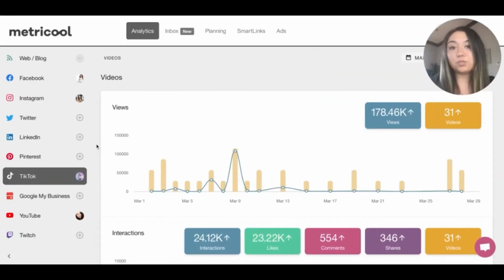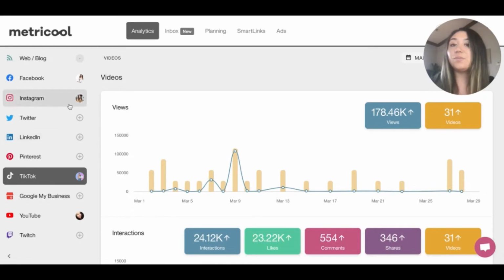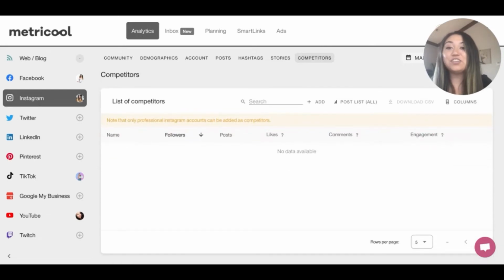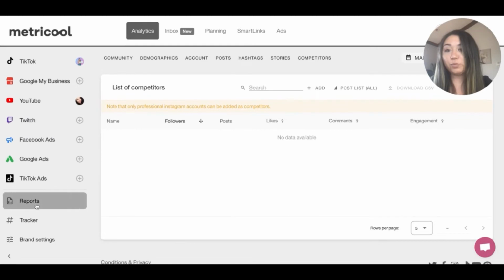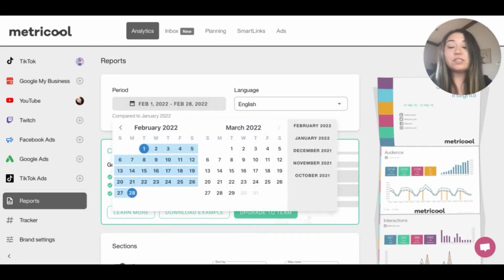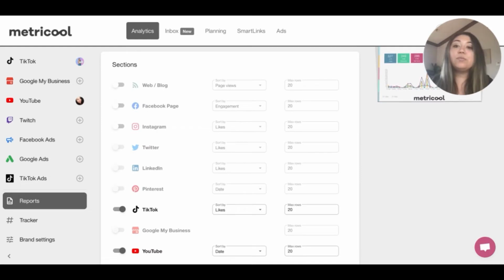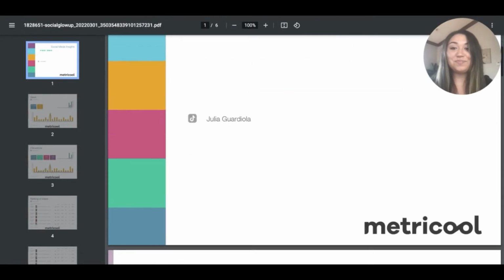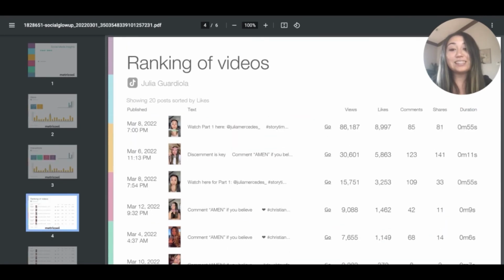How to CREATE a Social Media Analytics Report with Metricool (step by step guide)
Looking for a powerful social media analytics and reporting tool? Look no further than Metricool! In this video I show you how to use the platform to get insights into your social media performance.

Metricool is the perfect tool for businesses who want to improve their social media marketing strategy.

Sign up for a free account today and see the difference it makes!

Have any social media or content questions? Drop them in the comments!